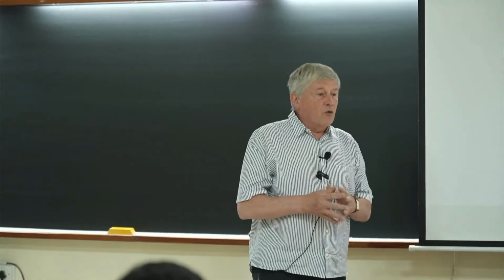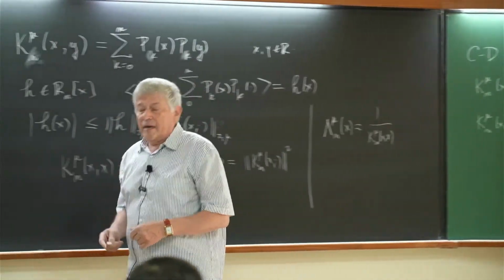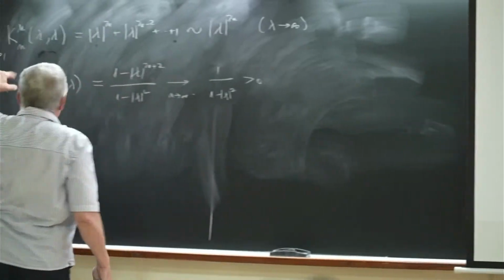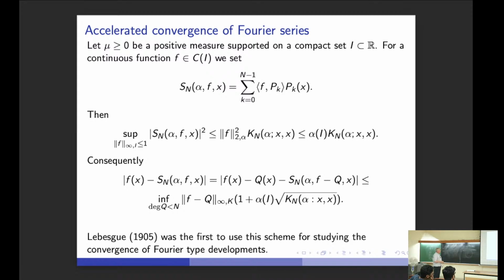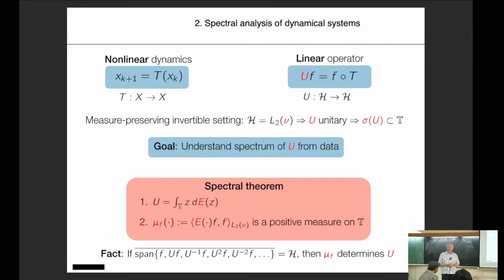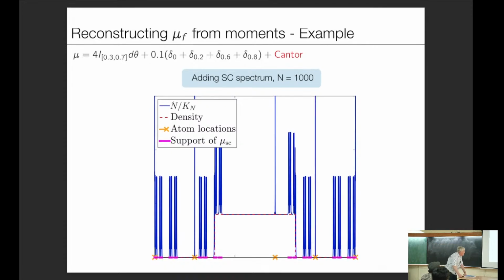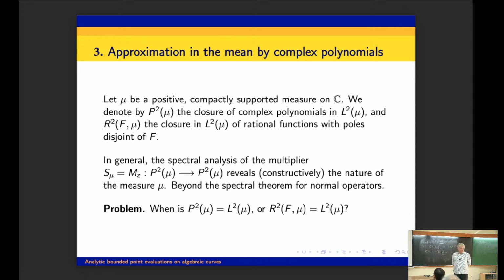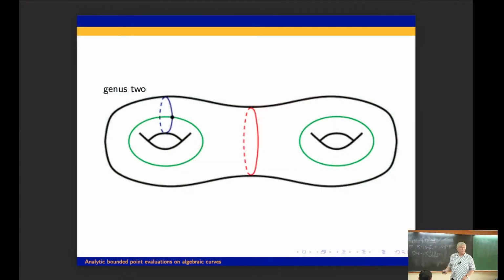Talk 1/5 || Prof. Mihai Putinar - The Christoffel–Darboux Kernel (2024-09-05)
Abstract:

Given a positive measure in Euclidean space, rapidly decaying at infinity, a point 𝑎, and a filtration of the polynomial ring by the degree, the optimal bounds for point evaluations at 𝑎 in Lebesgue space L² are provided by a reproducing kernel known as the Christoffel--Darboux kernel. For a century and a half, this object continues to intrigue by surprising new turns.

We will touch the asymptotics of orthogonal polynomials in the complex plane, with emphasis on Szego's Limit Theorem. Then turn to spectral analysis on the line, culminating in Weyl's circle phenomenon.

Recent applications to dynamical systems (via Koopman's operator formalism) and the statistics of geometric data will be presented together with some numerical experiments.